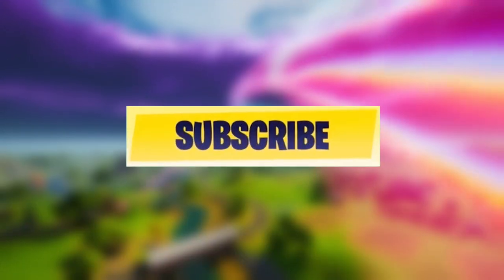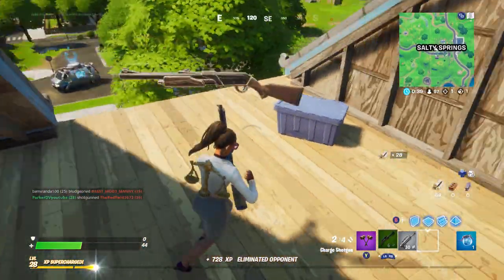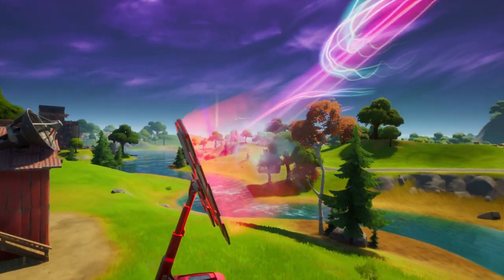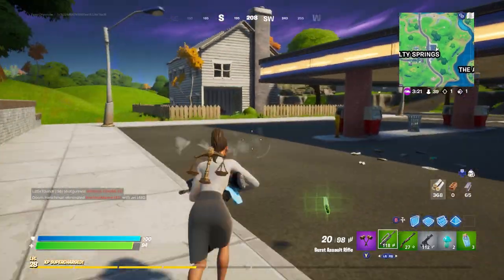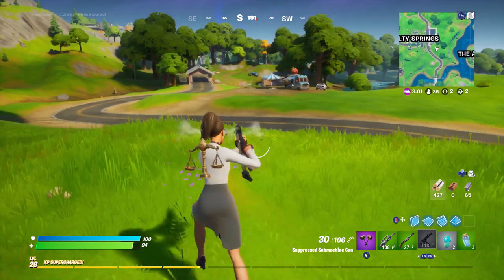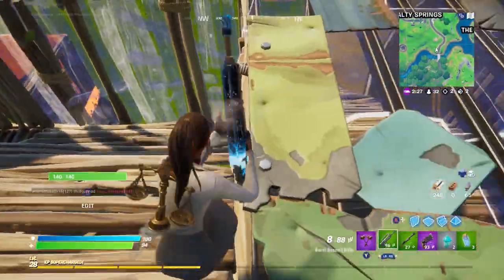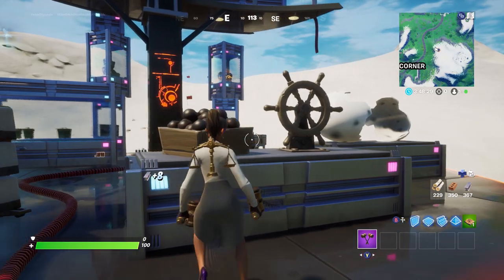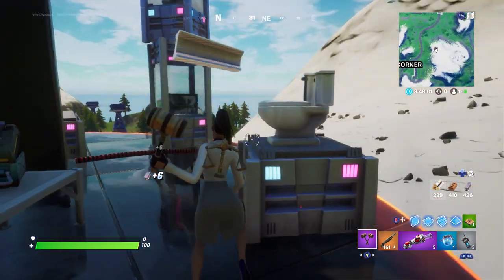*SECRETS* In Fortnite Season 4!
Today, we check out the new map updates and the information leading up to a Nick Fury skin!

- ParkerDV